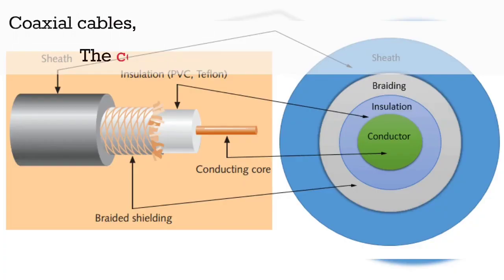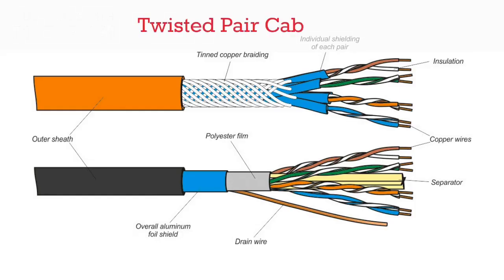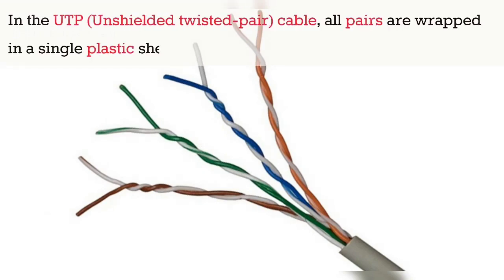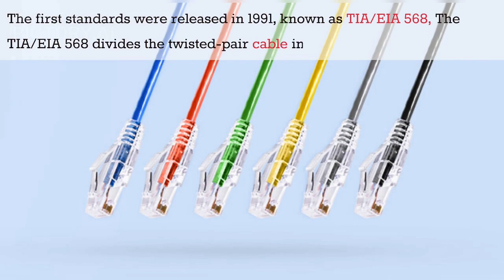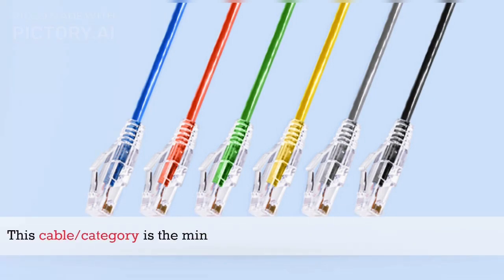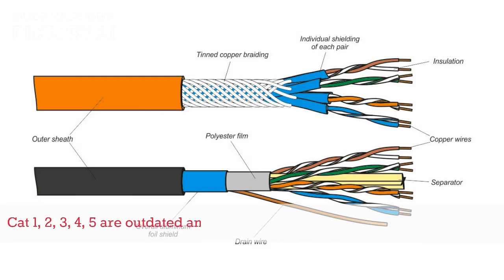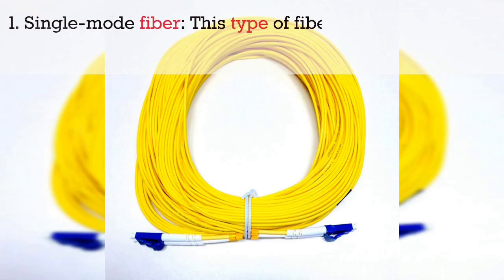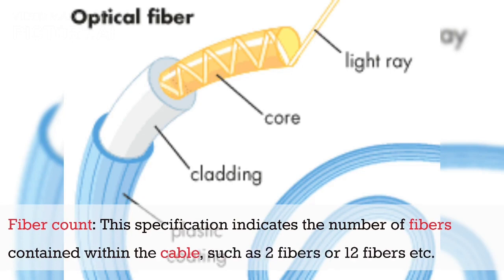LESSON 3 (Computer networking Cables.)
Computer Networking Cables